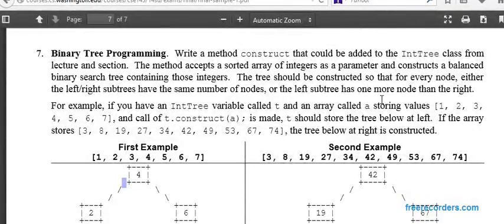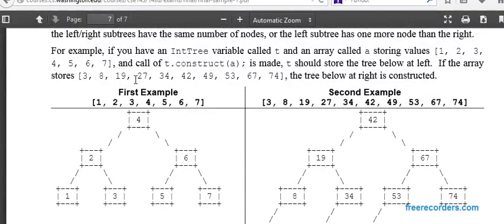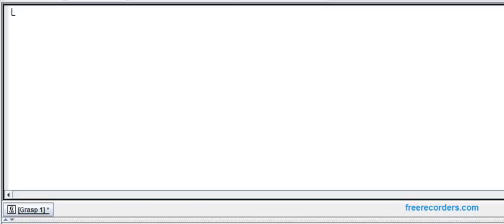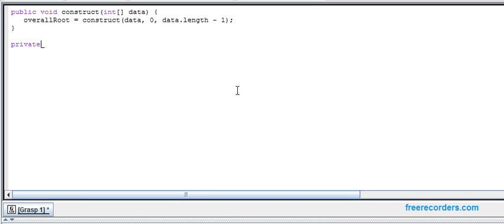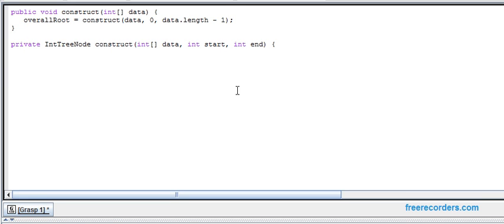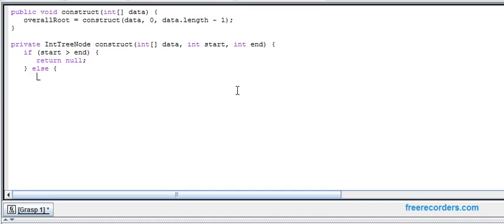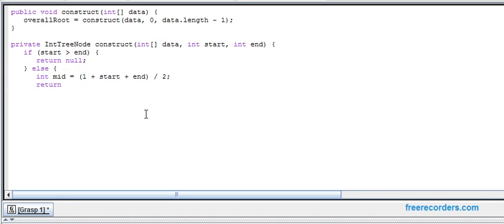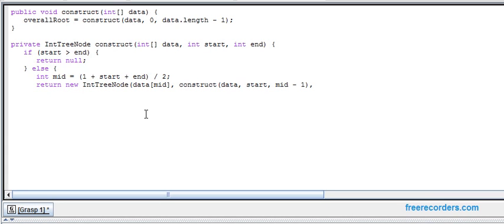construct method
in this video we will create a binary tree with the given array of integers